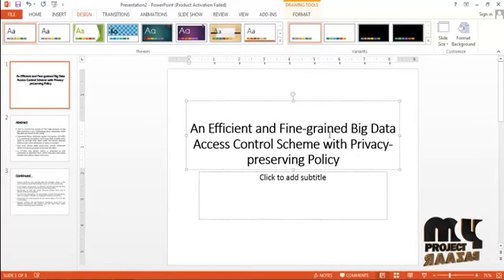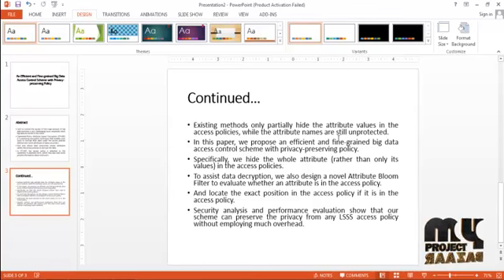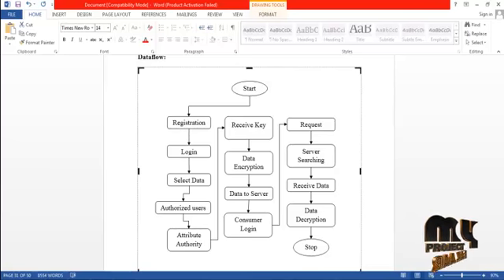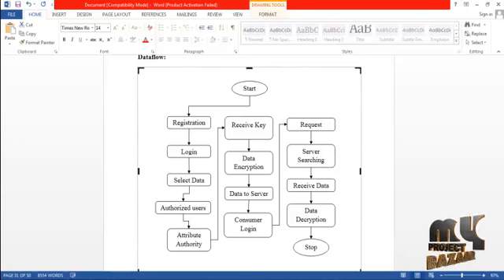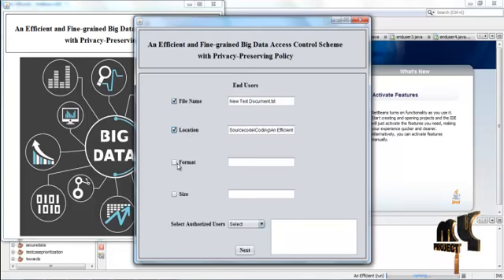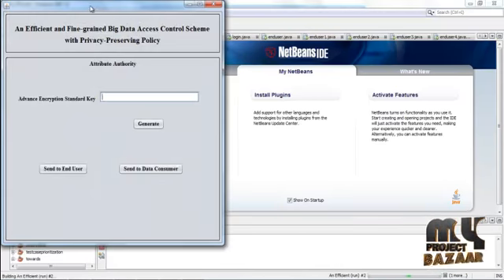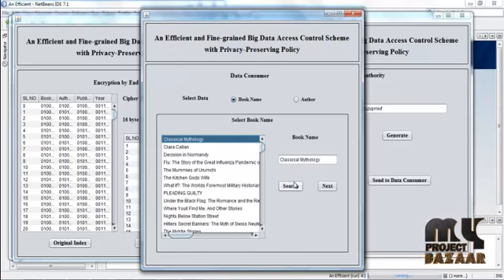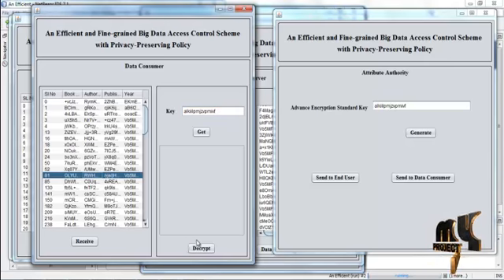An Efficient and Fine-grained Big Data Access Control Scheme | Final Year Projects 2016 - 2017